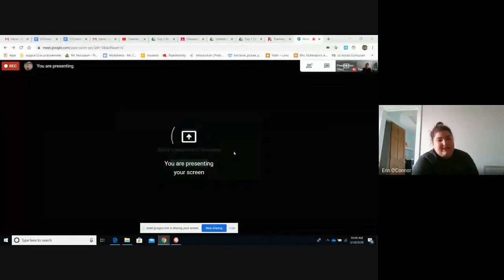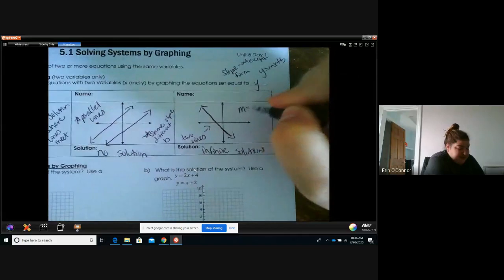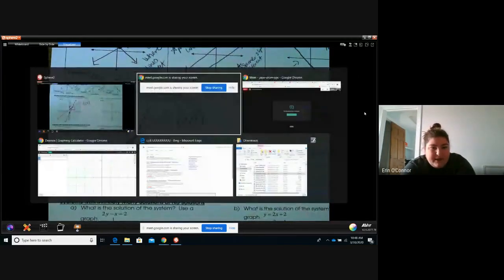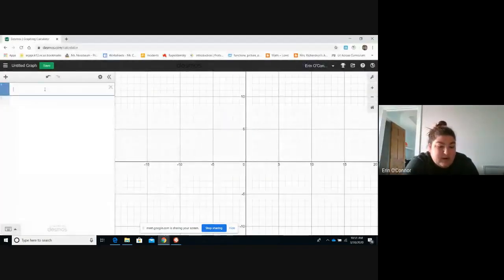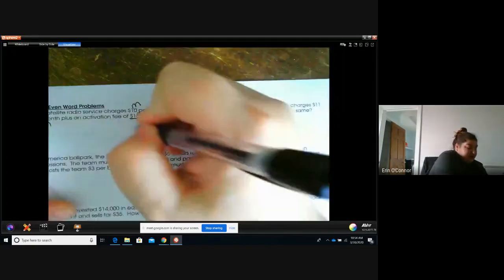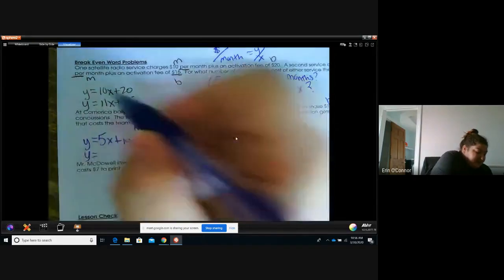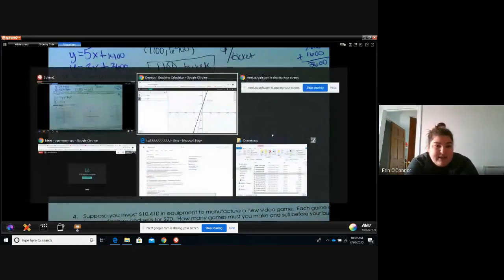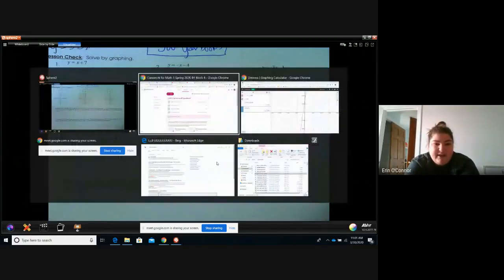Math 1 CW 5.1 Solving Systems with Graphing